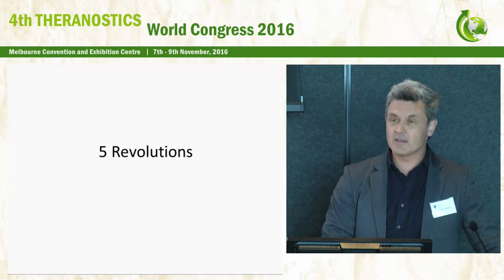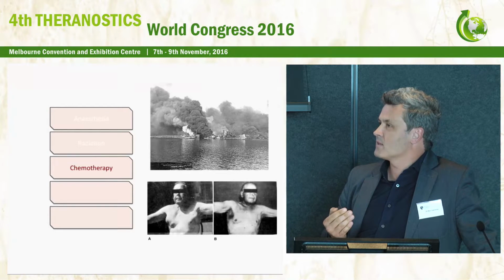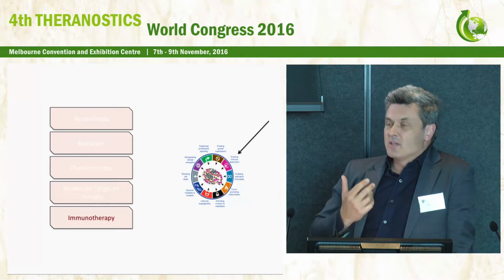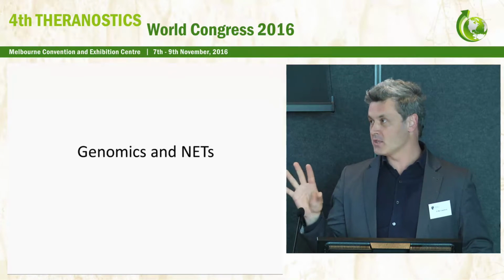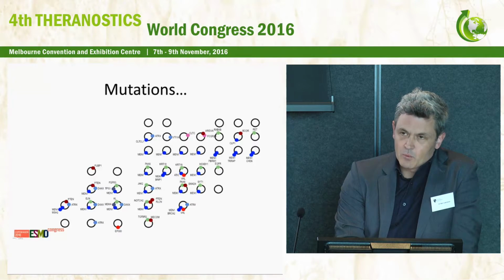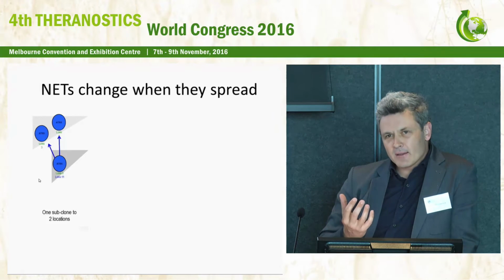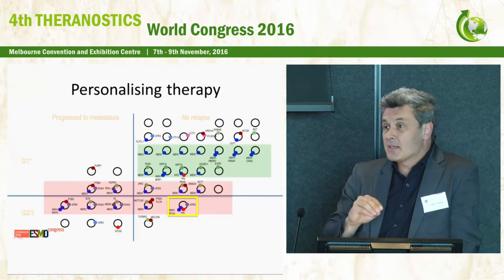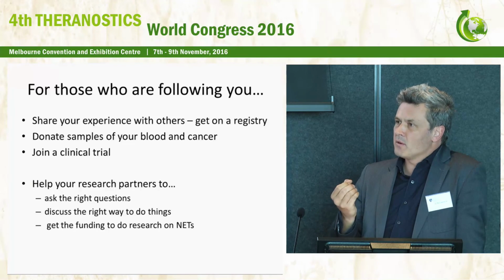Genomics and NETS - Dr Ben Lawrence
Join New Zealand Oncologist Dr Ben Lawrence as he unravels some of the mysteries of genomics and NETs